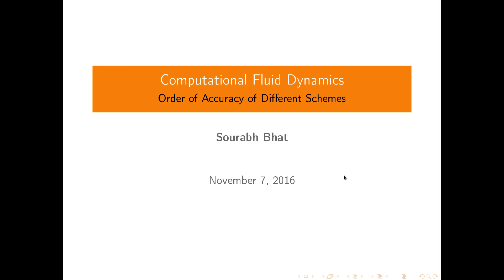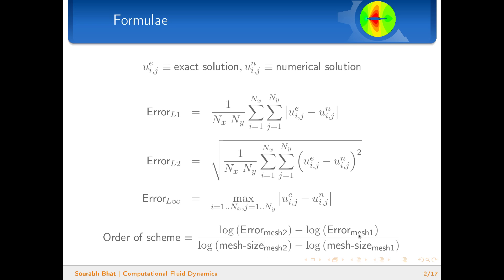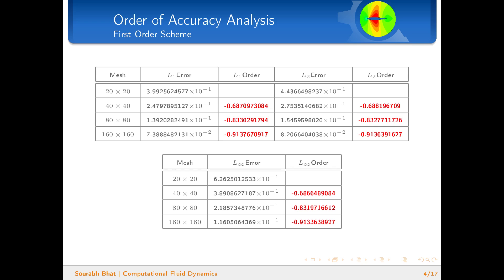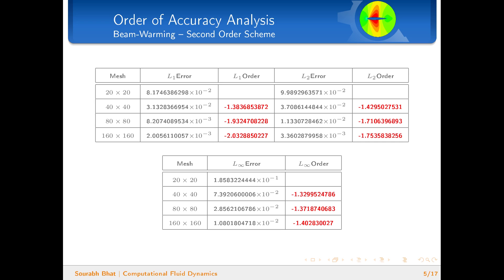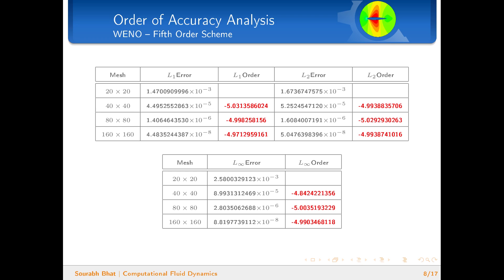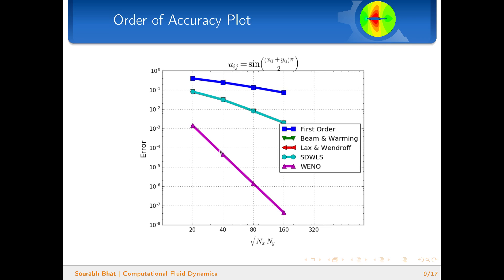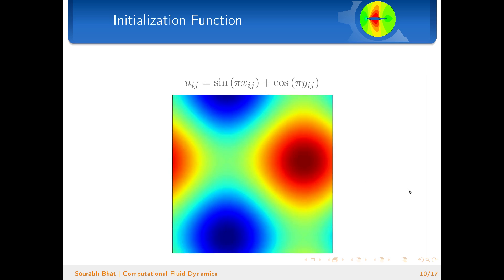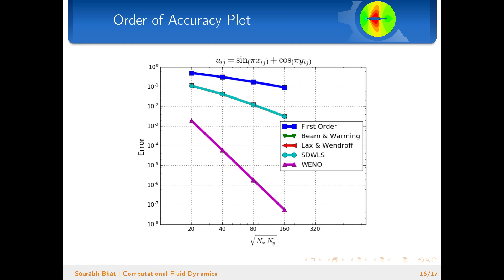05 - Order of Accuracy for Implemented Schemes on 2D Cartesian Mesh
A display of order of accuracy of the implemented schemes.